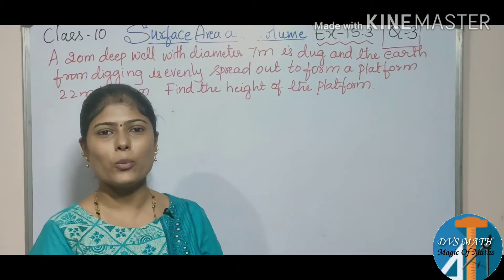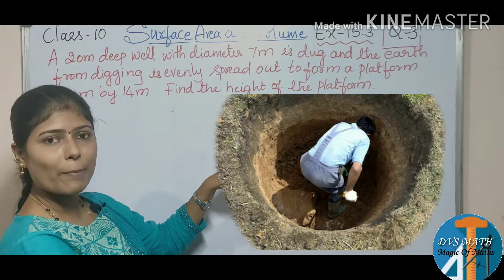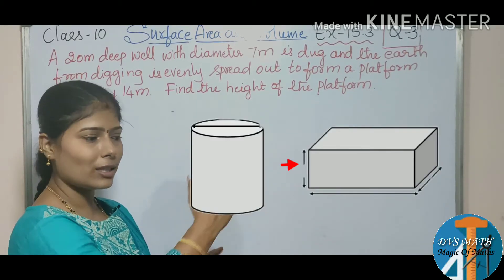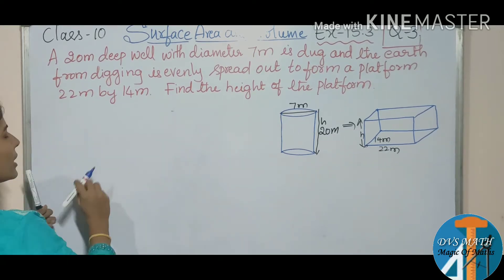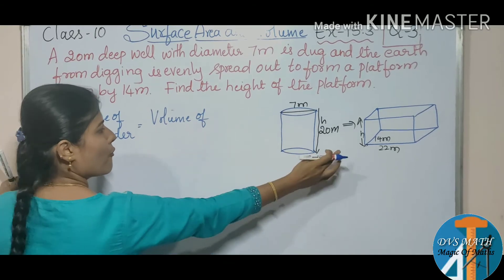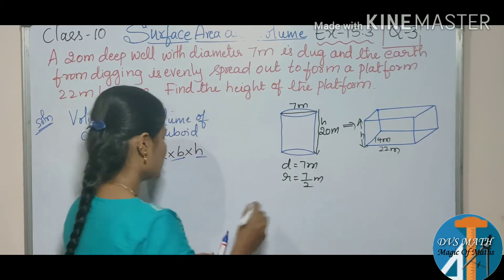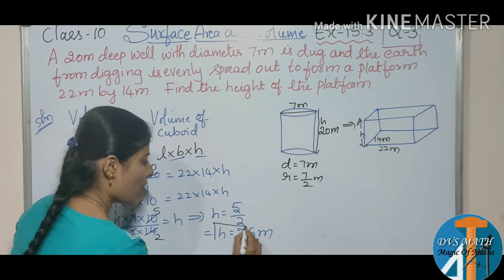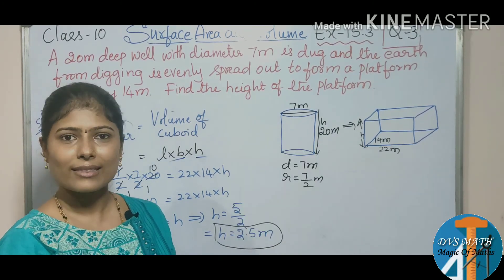Class 10 Surface area and volume Exercise 15.3 Question 3| Conversion of solids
This is related to conversion of a Solid of one shape into another solid of different shape.
Here volume of solid after conversion remains the same as the volume before conversion.